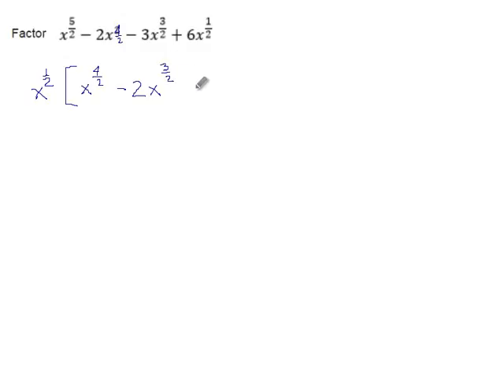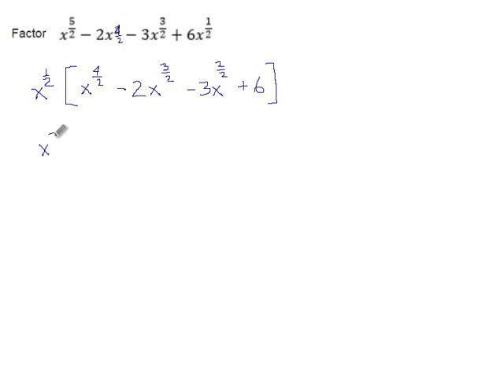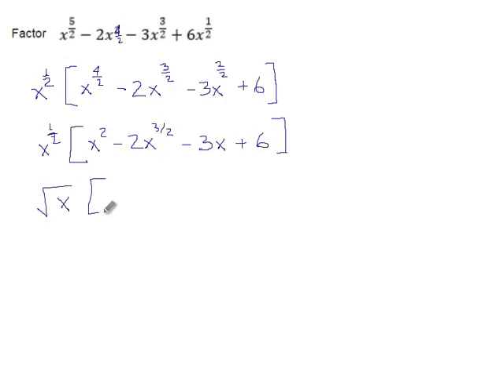1.9 The Zero Product Theorem and Factoring - Example 1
Factoring an expression with fractional powers.